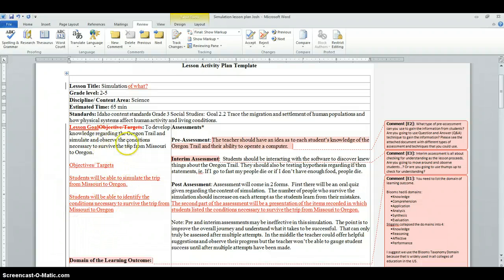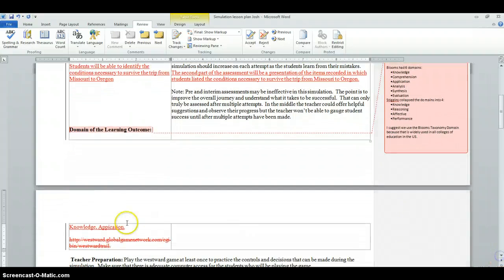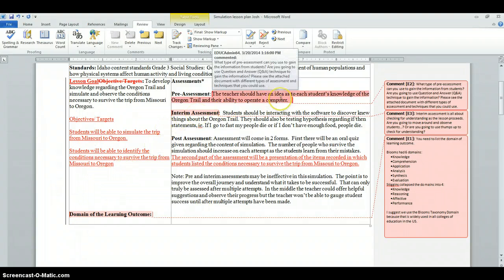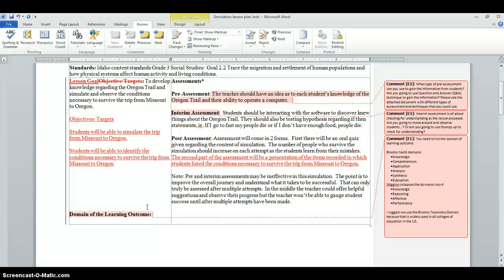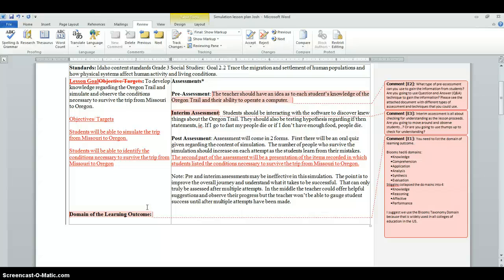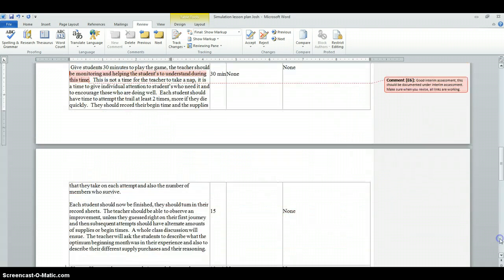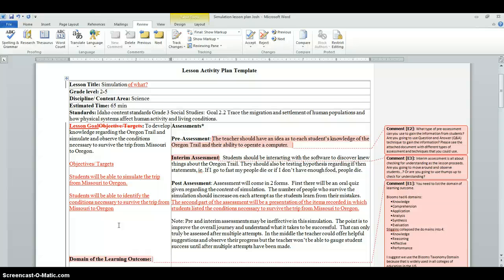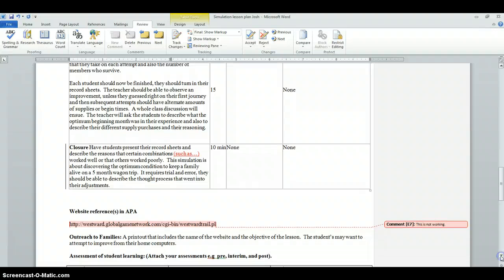My Screencast Feedback